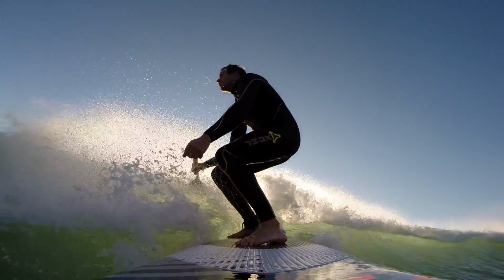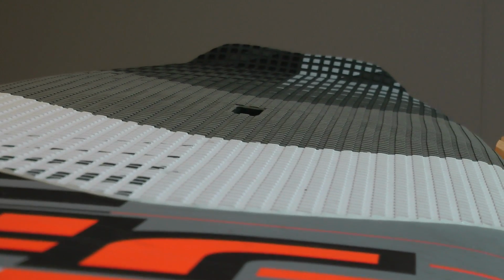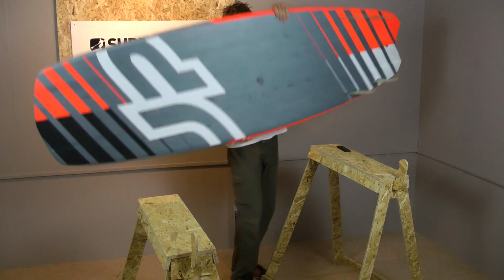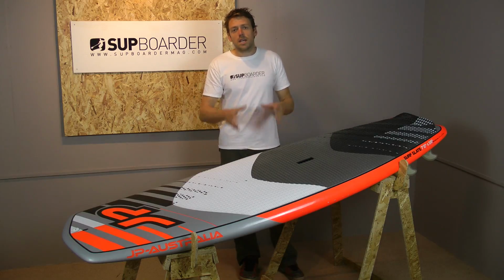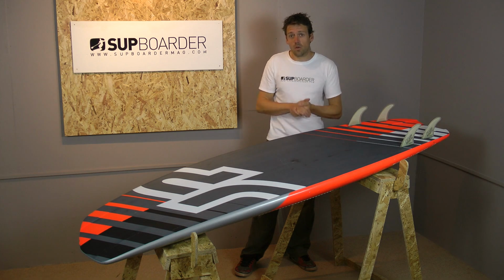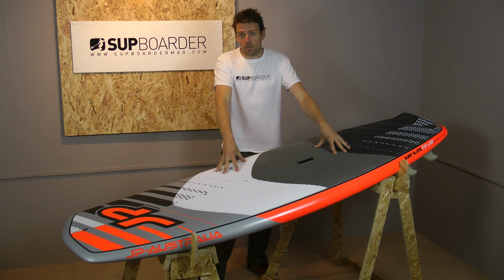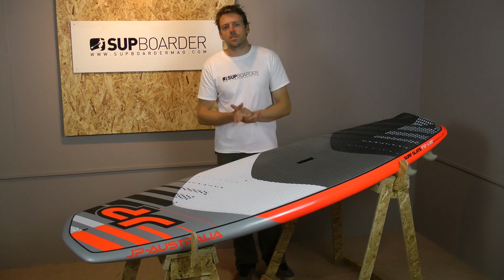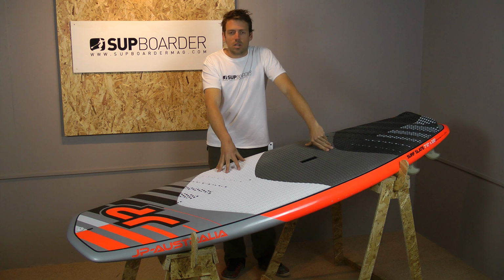SUP Review – 2015/16 JP Australia Surf Slate 7'2'' / Surf SUP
SUPboarder gives you an independent review of the 2015/16 JP Australia Surf Slate 7'2''. A surf stand up paddle board (SUP) designed for small/med weight riders who want a relatively easy to use, and stable for its size, surf performance SUP.
Size : 7'2''x26”x3.9”(100mm)
Volume : 91L
Fins : (4 Fin) Quad and (3 Fin) Thruster setup
For more independent SUP reviews and to check out more surf SUPs in the NEW SUPboarder Equipment Guide